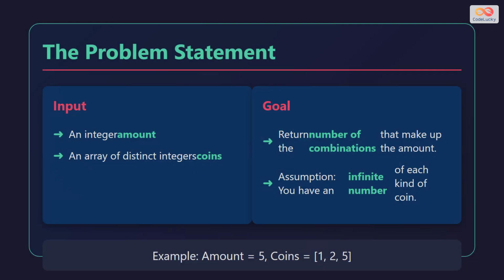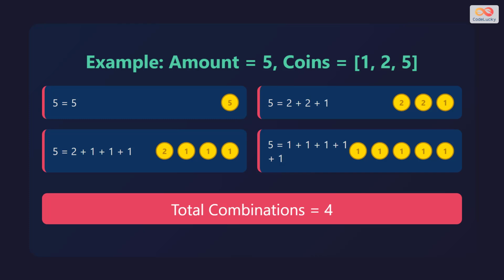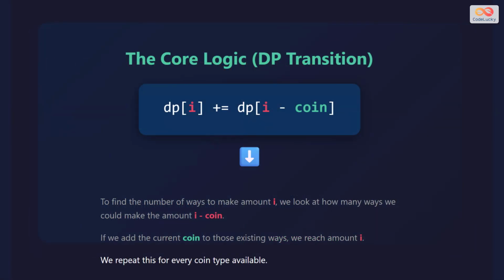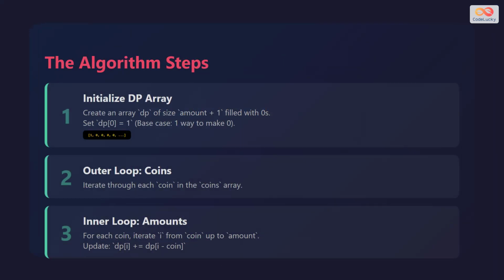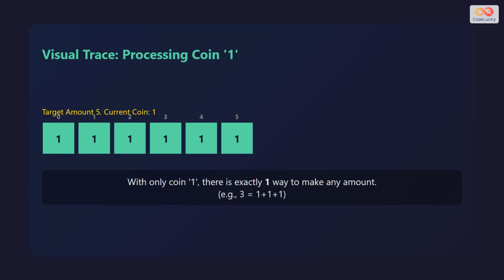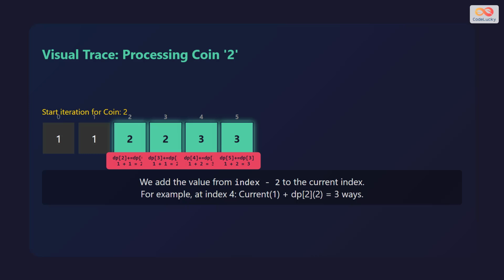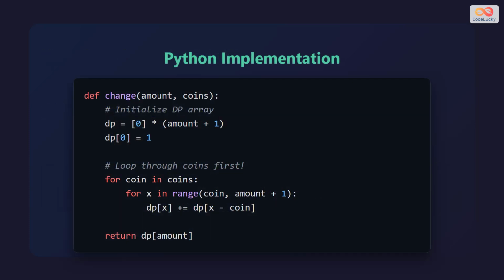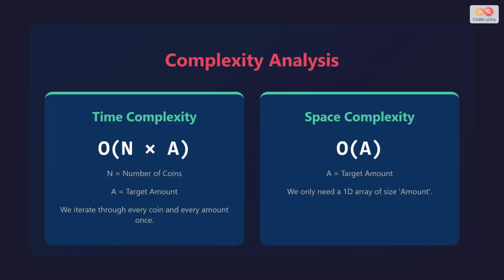Coin Change 2 - Dynamic Programming (LeetCode 518) Explained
Learn how to solve the Coin Change II problem (LeetCode 518) using Dynamic Programming! 🪙

In this video, we break down the unbounded knapsack pattern and explain why the order of loops matters when counting combinations versus permutations. We'll walk through a visual trace of the algorithm and provide a clean Python solution.

Key Concepts Covered:
🔹 Dynamic Programming State & Transition
🔹 Difference between Combinations and Permutations
🔹 Space Optimization (1D Array)

Chapters:
00:00 - Introduction
00:17 - Problem Statement
00:37 - Example Walkthrough
00:59 - Combinations vs Permutations
01:21 - Core Logic
01:40 - Algorithm Steps
02:03 - Trace: Coin 1
02:24 - Trace: Coin 2
02:45 - Trace: Coin 5
03:05 - Code Implementation
03:26 - Complexity Analysis
03:46 - Outro